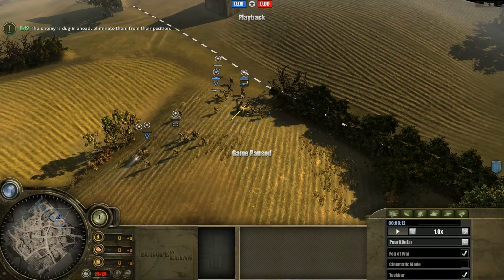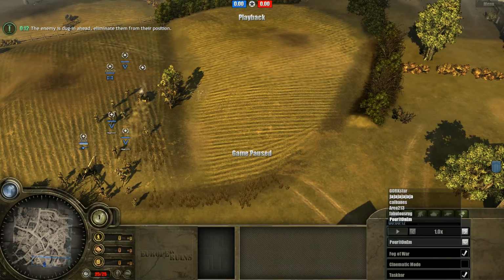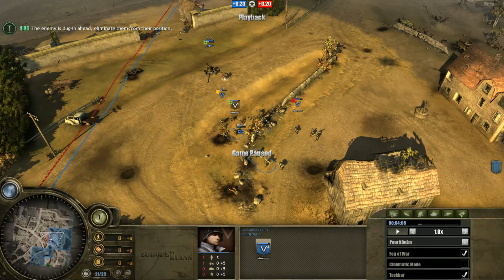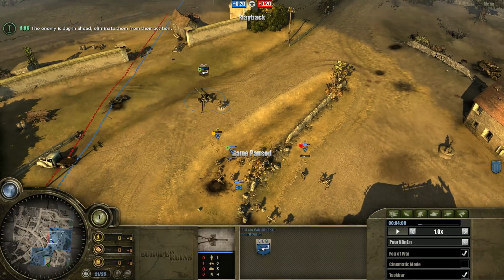Analyzing R+, Episode 4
Skaffa (WM - Def) vs Shockcoil (US - Inf)